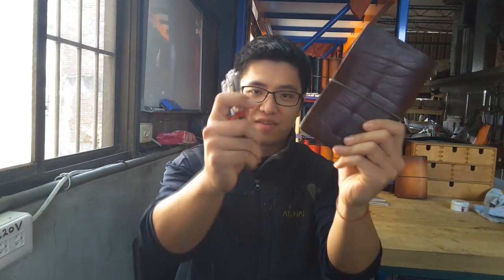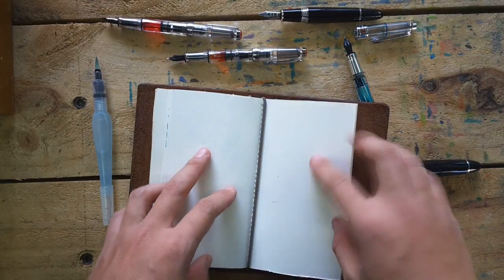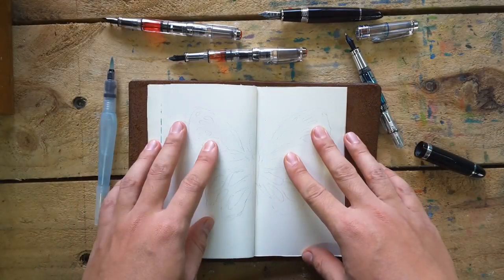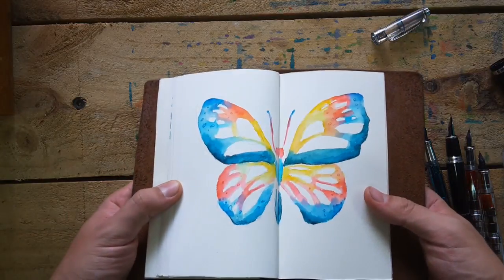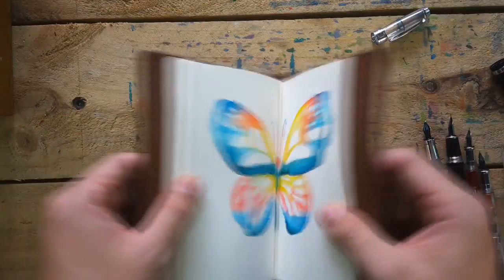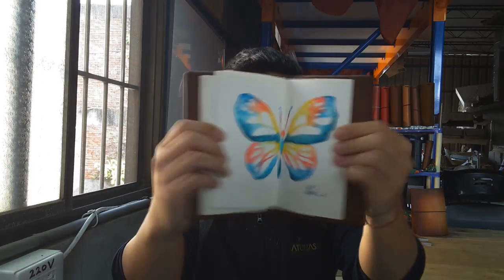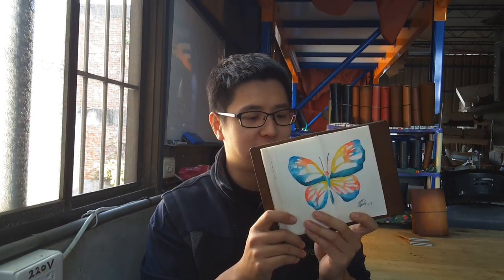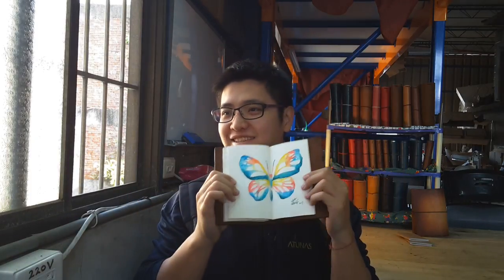Travelers notebook fountain pen art butterfly by Ting Chieh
music"Getting_There"Silent Partner;